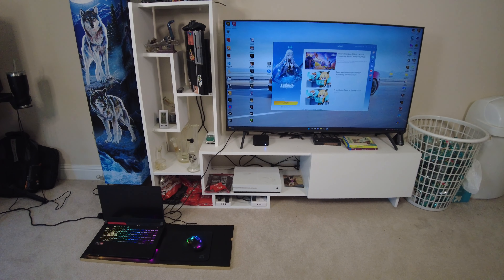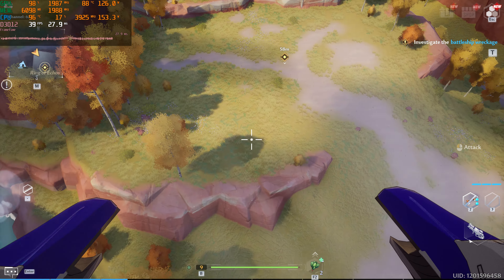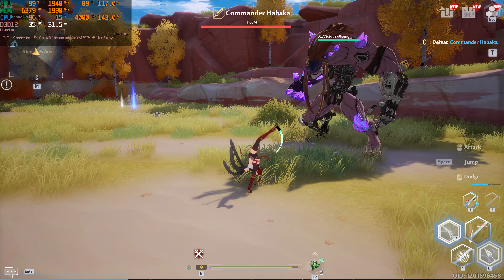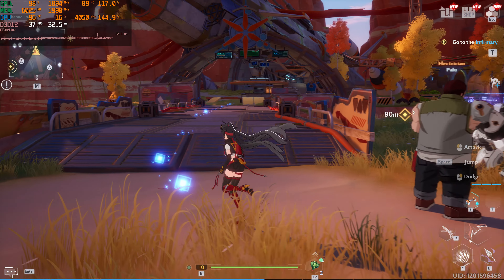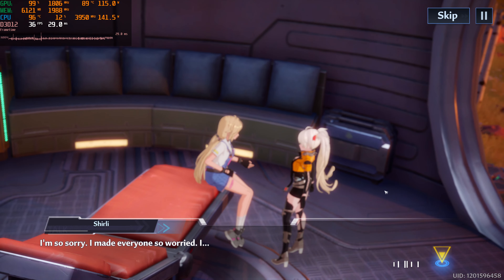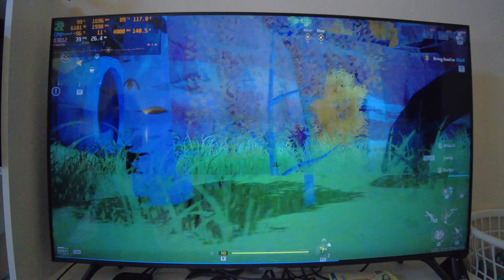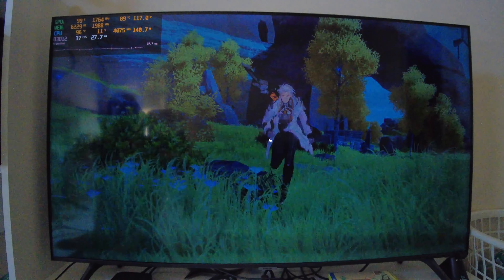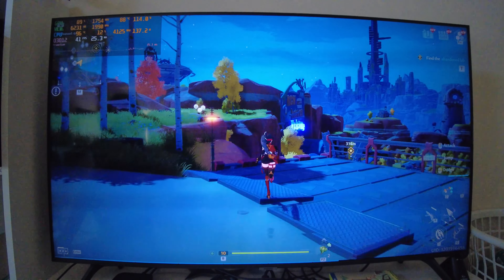Asus ROG Strix G15 Advantage Tower of Fantasy 4K Gameplay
What's up everybody I got another Asus G15 Gameplay video for you guys today. Today we got some Tower of Fantasy. So finishing up we got some 4K on an external 4K TV.

Intro - 0:00-0:26
Settings - 0:27-0:52
Screen Recorded Gameplay - 0:53-8:14
Camera Recorded Gameplay - 8:15-18:56
Outro - 18:57-19:29

Laptop Specs:
GPU RX 6800m